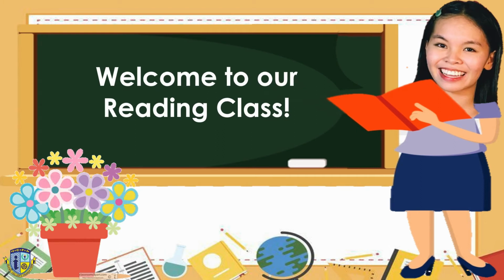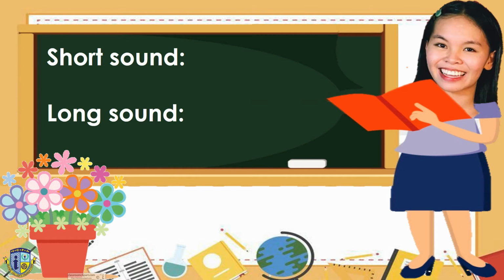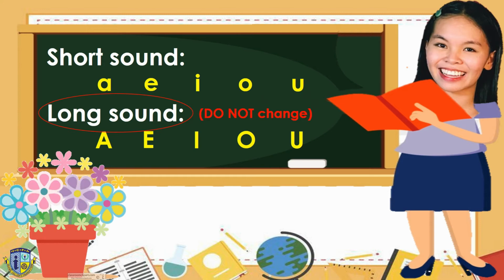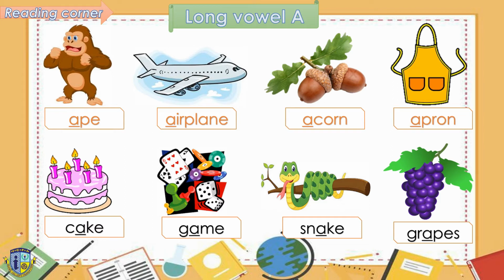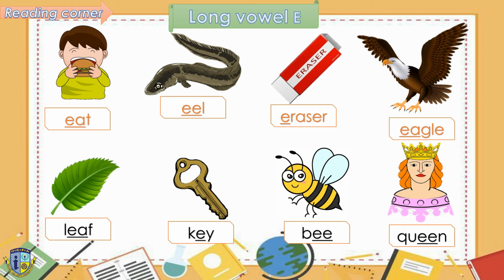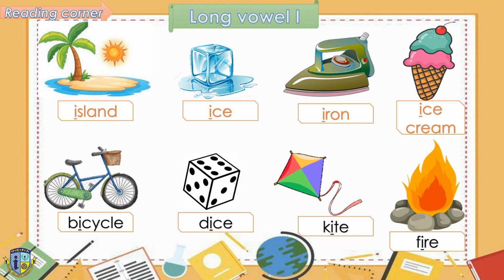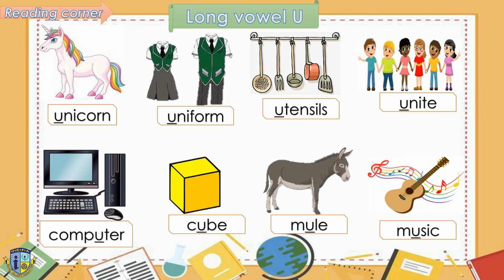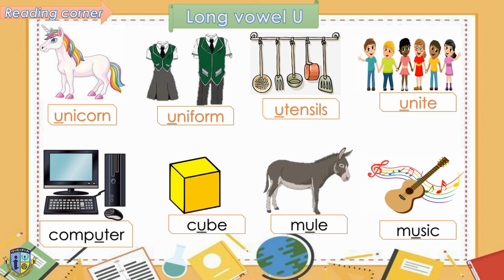READING Long Vowel Sound || Kinder & Nursery